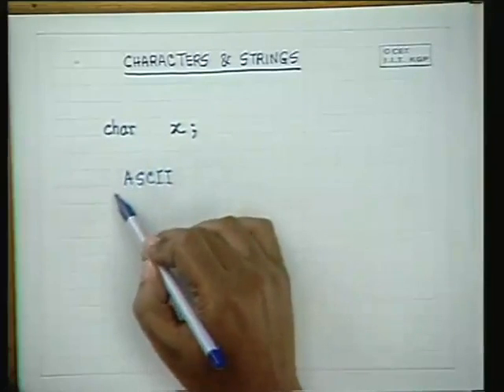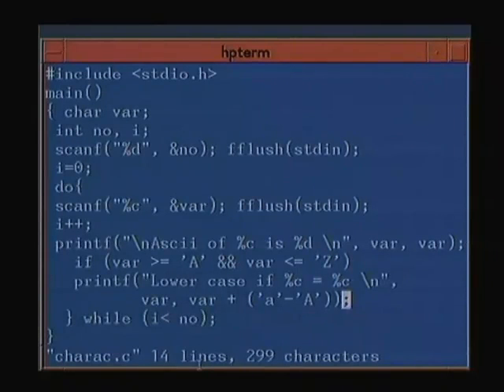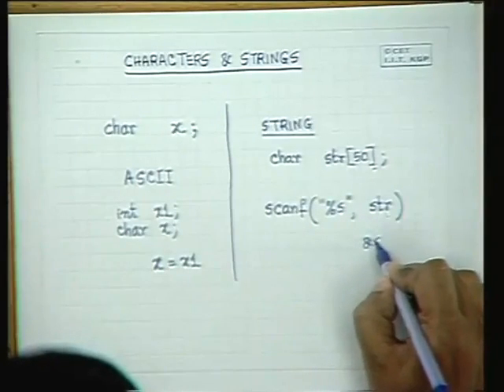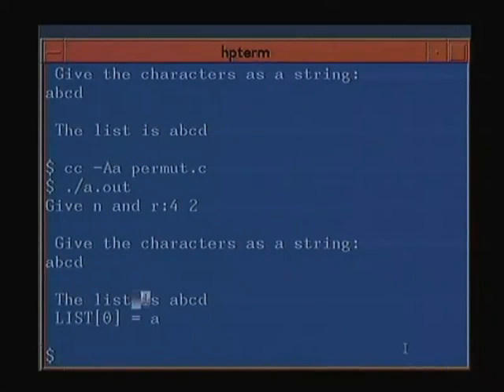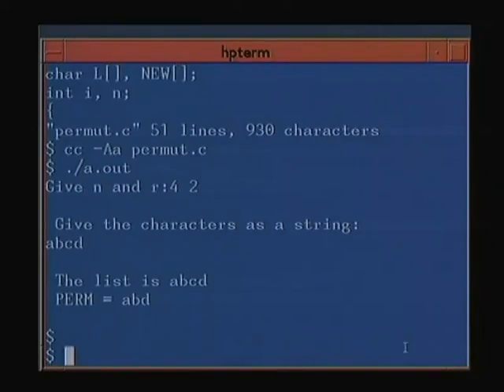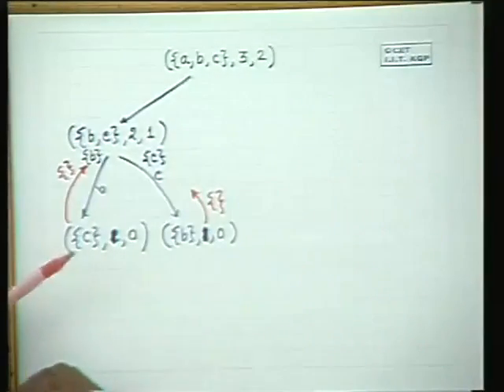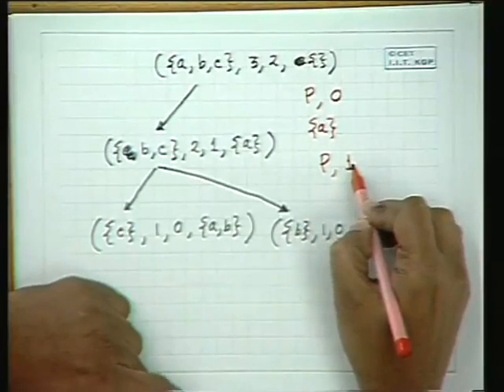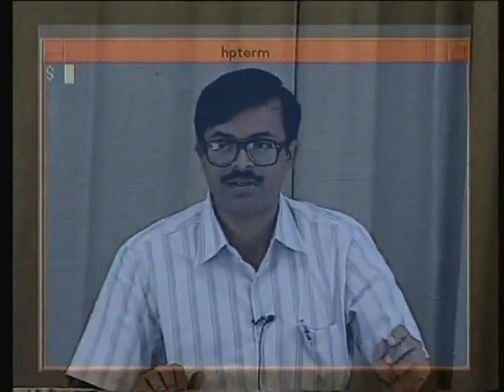lecture 12 Characters And Strings